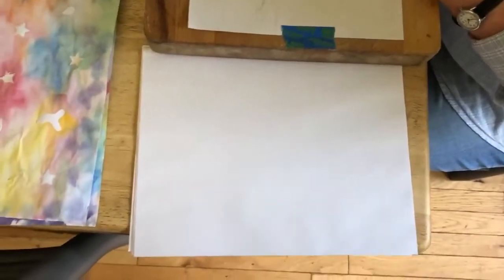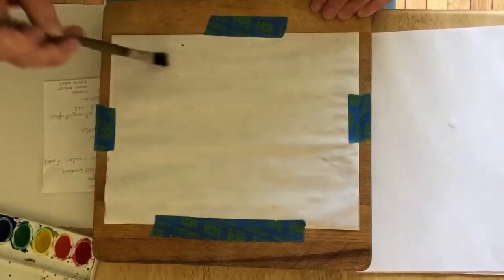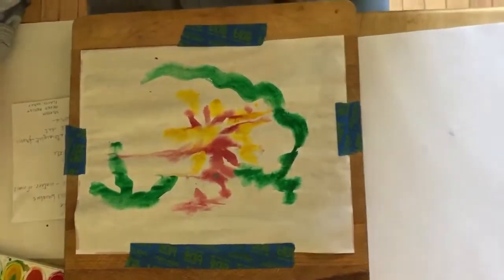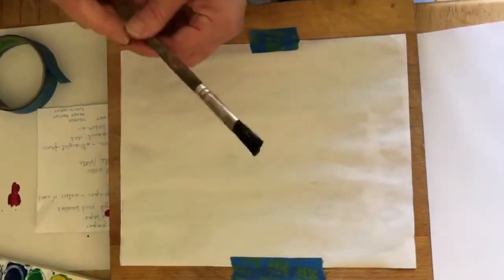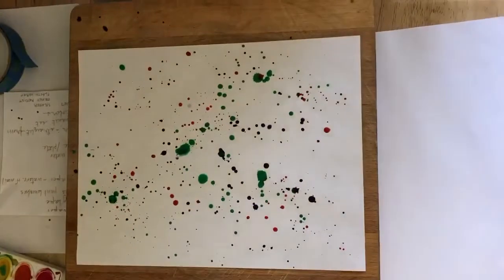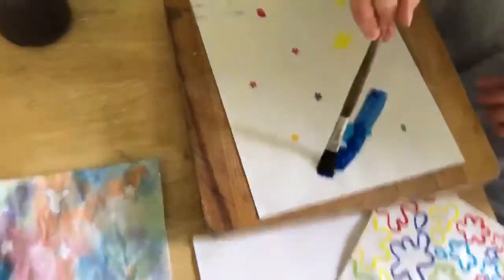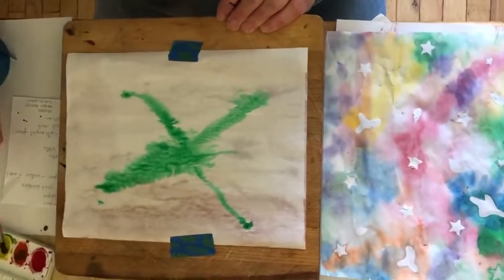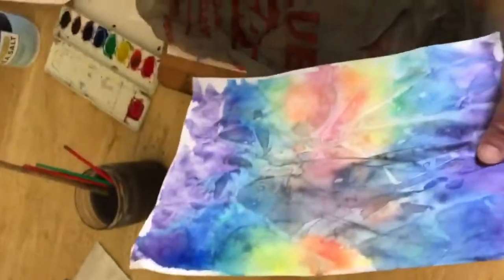Arts & Science Wednesday with Ms. Abigail: 5 Easy Watercolor Techniques!